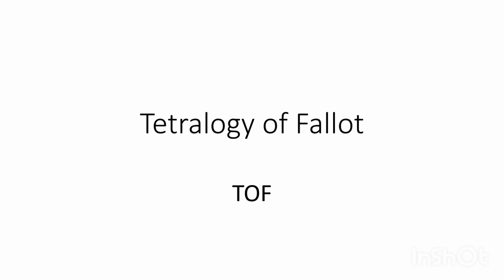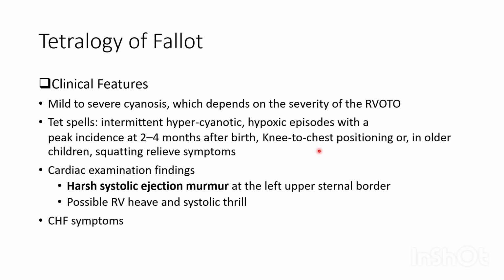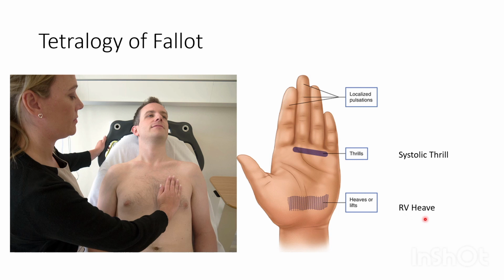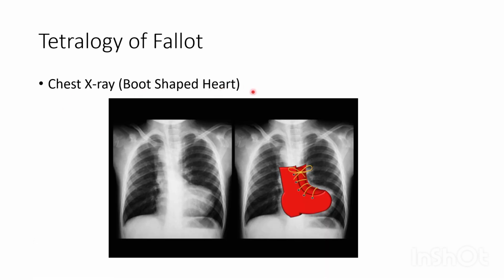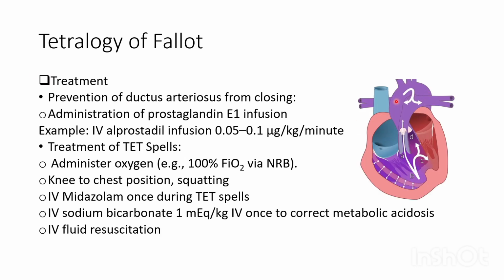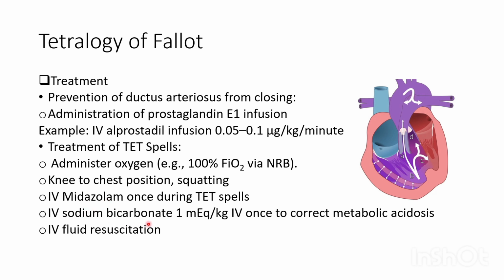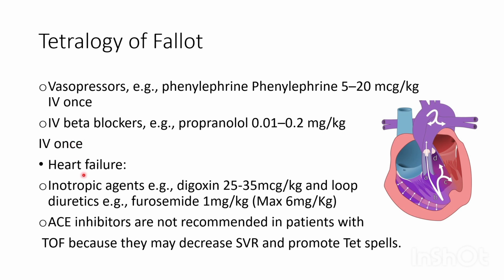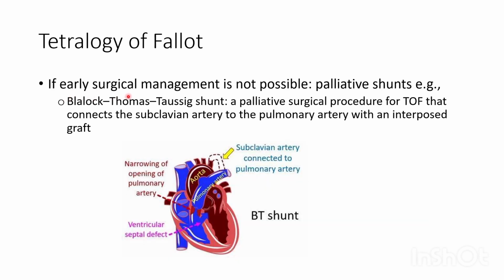Tetralogy of Fallot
This video aims at discussing pathophysiology of TOF, its prentation, diagnosis and treatment